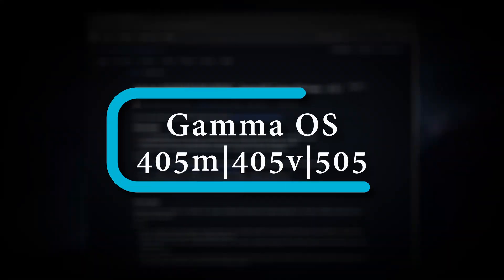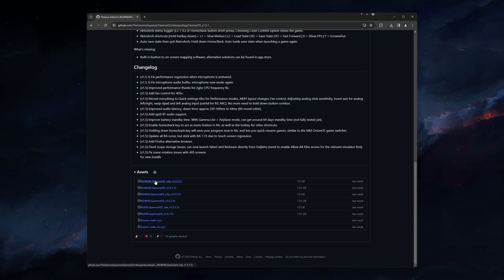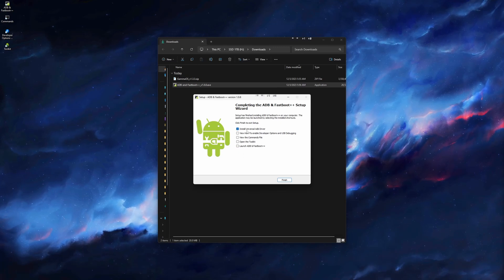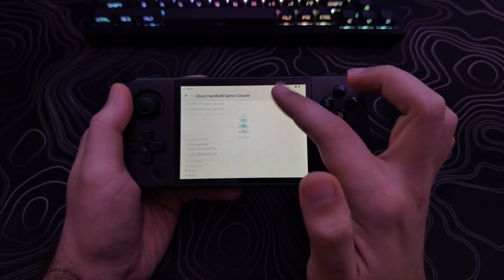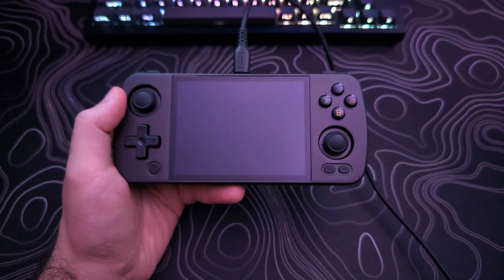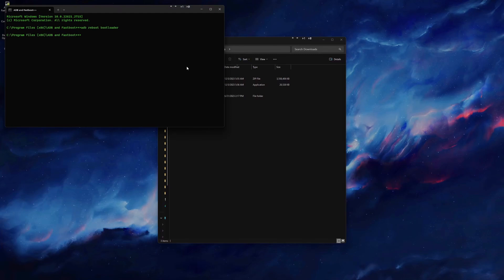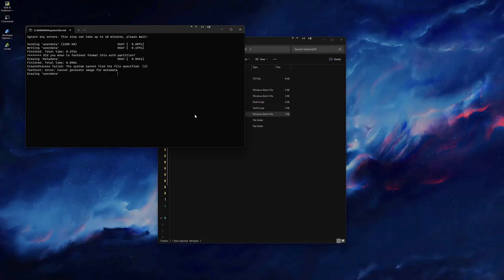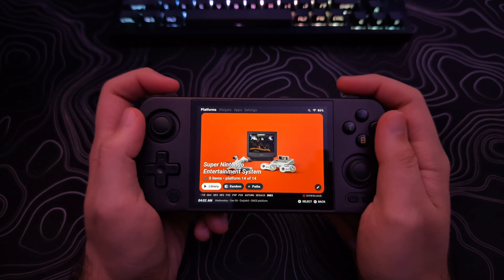Gamma OS 1.5.1 Install Guide - RG405m/405v/505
This is a quick Gamma OS 1.5.1 install guide for the Anbernic RG405m RG405v RG505.
Please backup any Roms or save data that might be on the internal storage of the device and remove any SD cards.

This is an updated version of the Gamma OS install video I did for version 1.3.3. Few things have changed with the install process. However, I wanted to take this chance to make it more compatible with the RG405v and RG505.

In homebrew type:

   brew update

   brew install android-platform-tools

*1ST ADB Command:* adb reboot bootloader

*2ND ADB Command:* fastboot reboot fastboot

Timestamps:
00:00 Introduction
00:32 Download Gamma OS
01:05 Download and Install ADB Fastboot
01:47 Install Unisoc Drivers
02:14 Preparing RG405M
02:52 Unlocking Bootloader
03:49 Installing Gamma OS
04:49 First Time Gamma OS Boot
05:12 How to Use Gamma OS/Daijisho
05:25 Outro